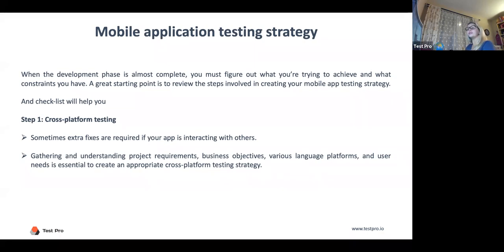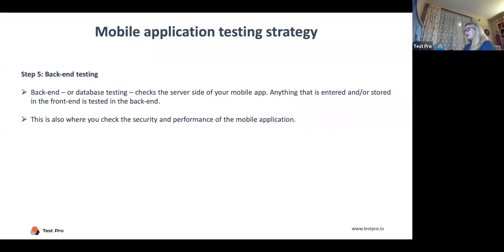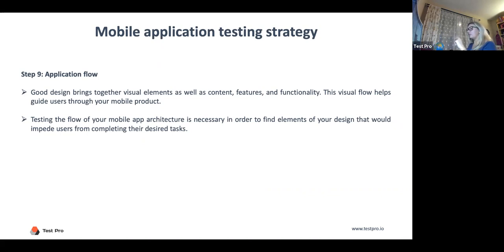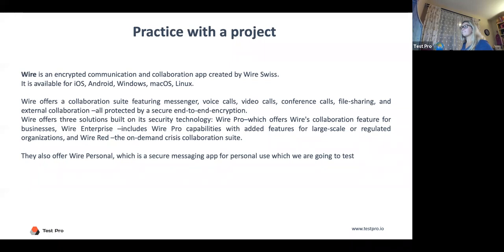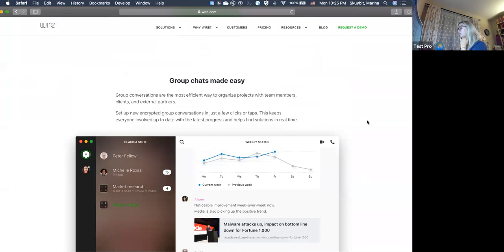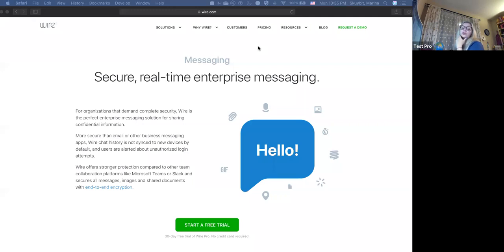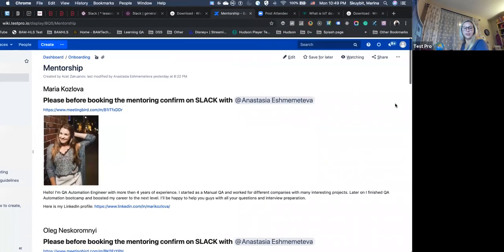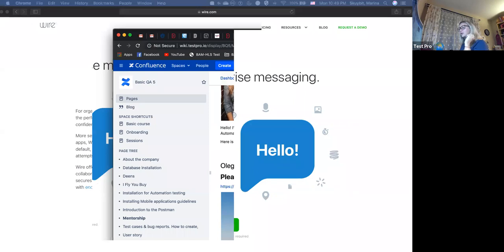BQA5 - Mobile Testing Part 3 - 10/21/2019